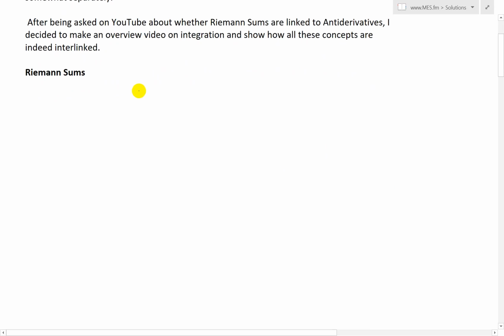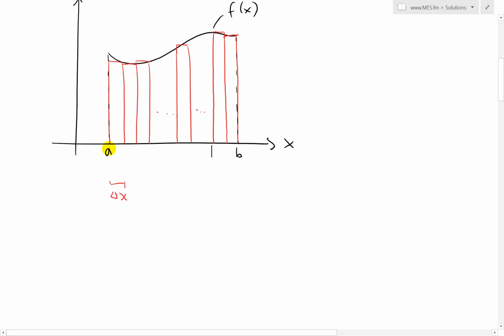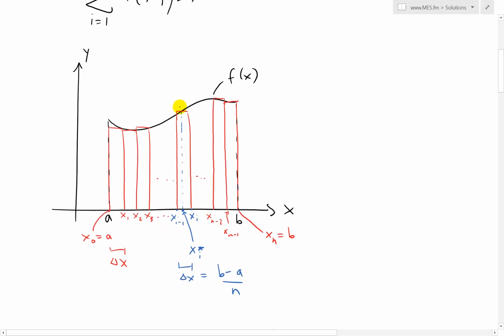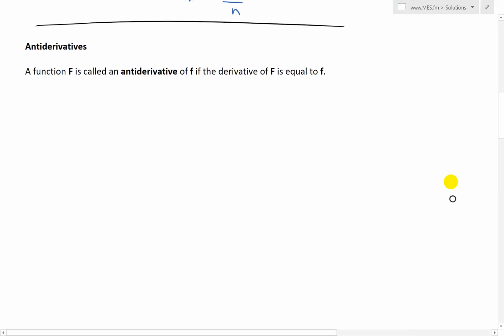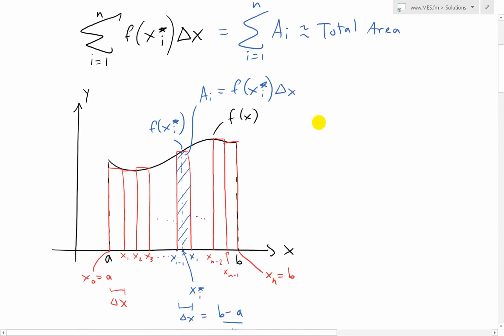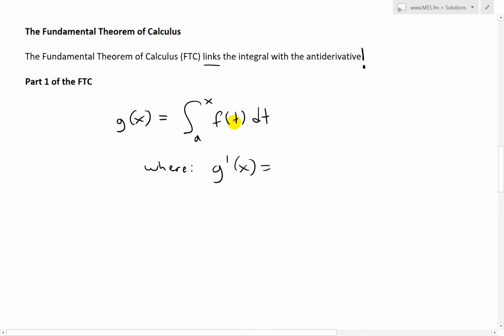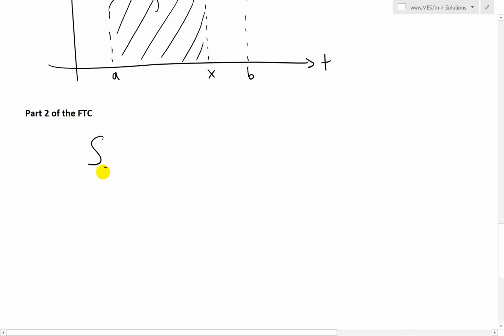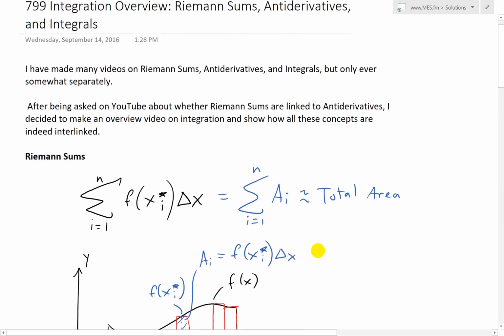Integration Overview: How are Riemann Sums, Antiderivatives, and Integrals Linked?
In this video I go over an overview of integration, which is in fact long overdue since although I had made many videos on integration in terms of Riemann Sums, Antiderivatives, and Integrals, I had never made an overview video linking them all together. I decided to make this overview video after I had been asked on YouTube whether Antiderivatives, Riemann Sums, and Integrals were linked together; which indeed they are. In this video I go over a recap of each of the main integration concept and show how antiderivatives and integrals are linked together through the Fundamental Theorem of Calculus.
Also, integrals are simply special cases of Riemann Sums but taken as the limit as n, the number of rectangles, goes to infinity. This is a great video to try to grasp all the main concepts of integration together, and it even serves as a simple refresher for even the advanced mathematician, so make sure to watch this video!